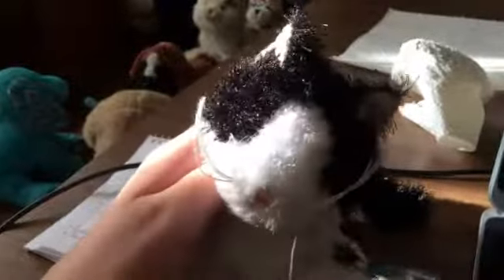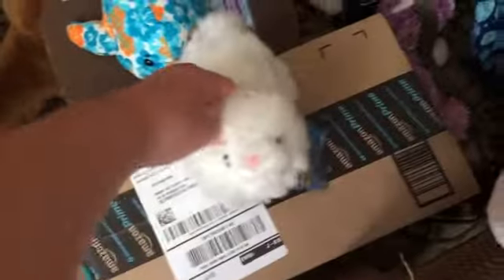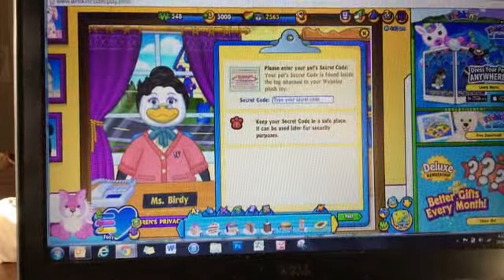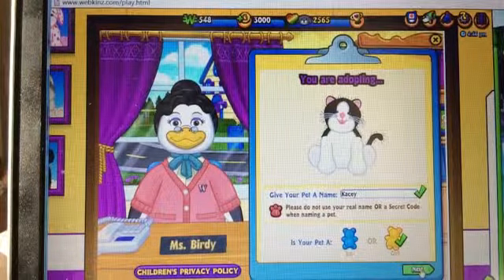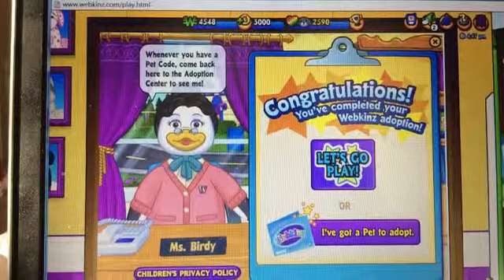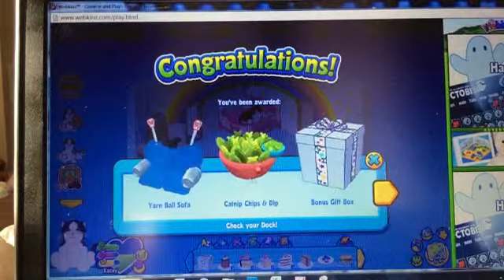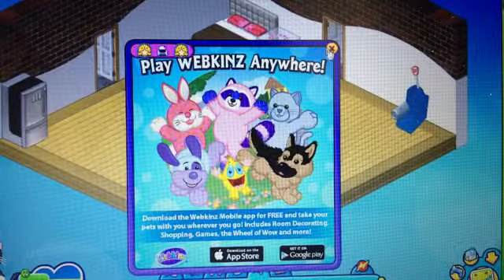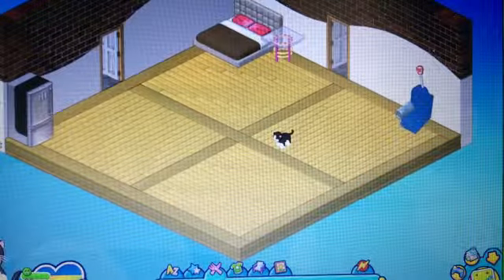Adopting Kacey!!!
Hi guys, this is my first adoption video!!! I hope you guys enjoy it. Bye!